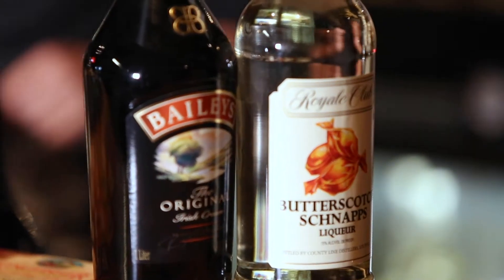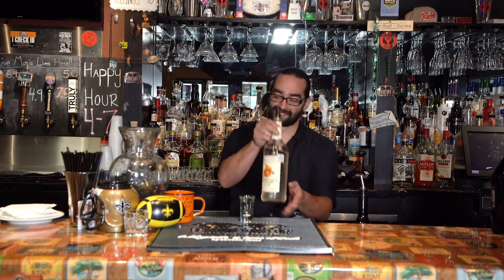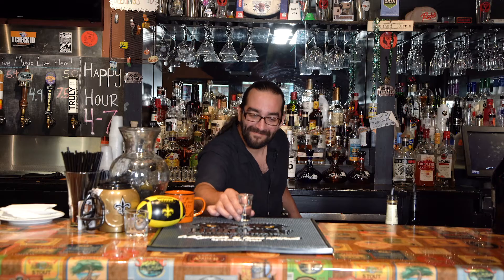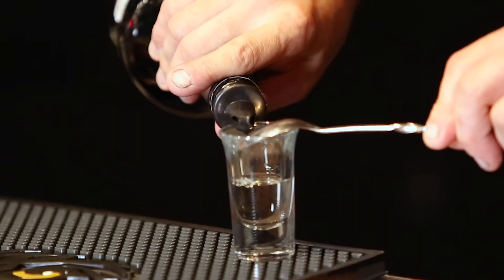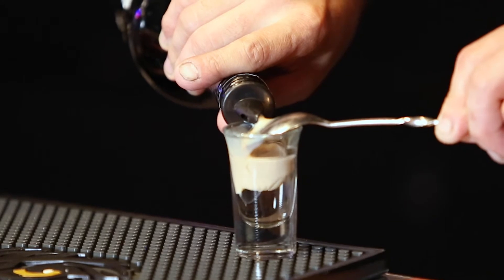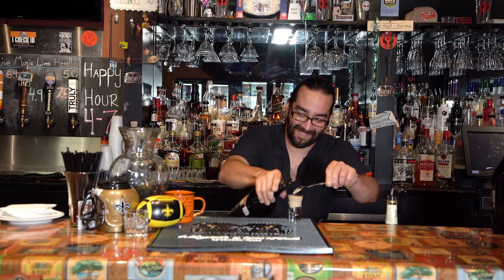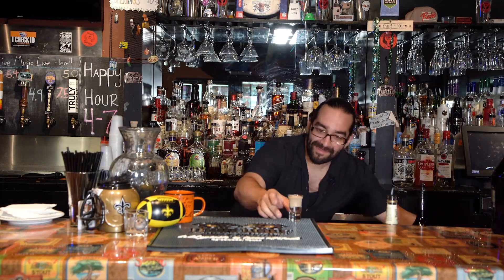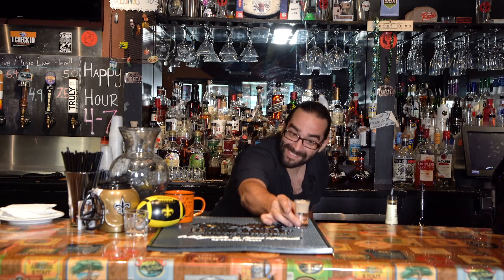Bartender Sessions: How to Make a Buttery Nipple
The Brass Hall Bartender Sessions highlights some simple cocktails to make at home. This week is a Buttery Nipple

1/2 Shot of Butterscotch Schnapps
1/2 Shot of Baileys

If you have a recommendation or would like us to make your favorite cocktail leave us feedback in the comment section. Yes, we are reading them. We look forward to serving you in the future. Be safe, healthy and practice safety measures for your surroundings.

Cheers from Downtown Marble Falls, Texas.

Bartender: Eric | Video Producer: Mark